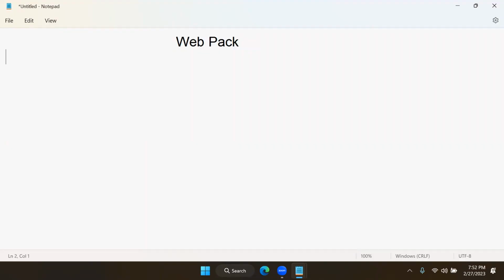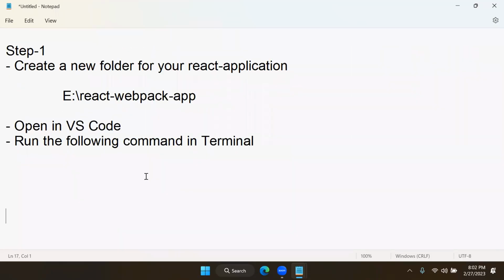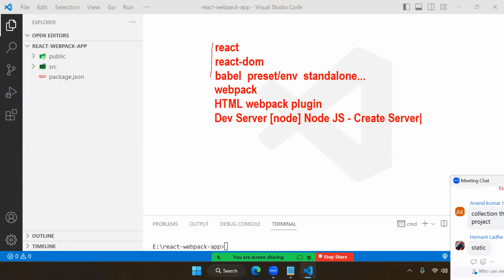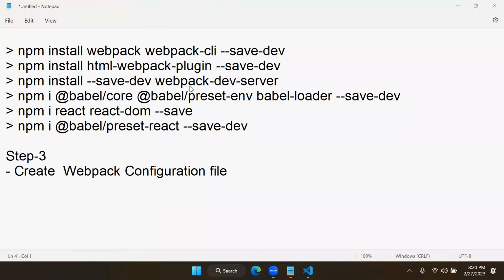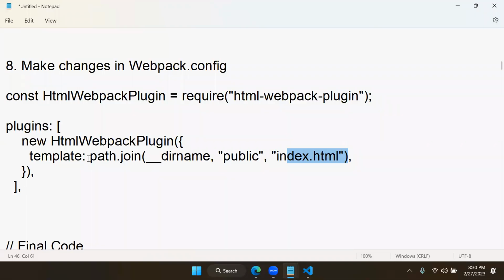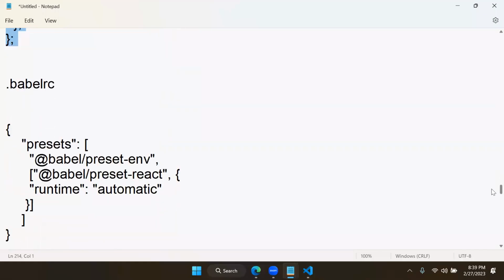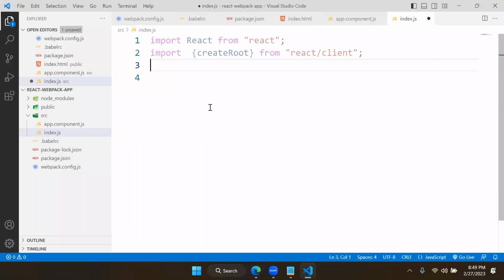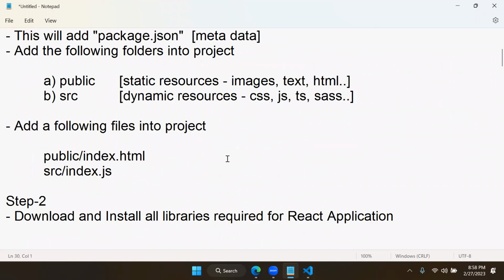Session50 React Js @ 7 30 PM IST on 27th Feb by Mr Sudhakar Sharma